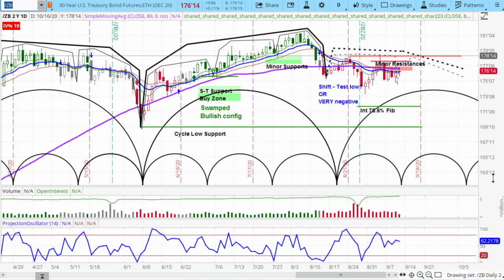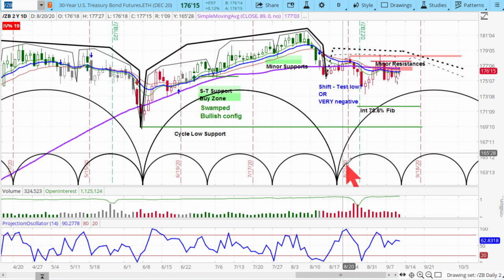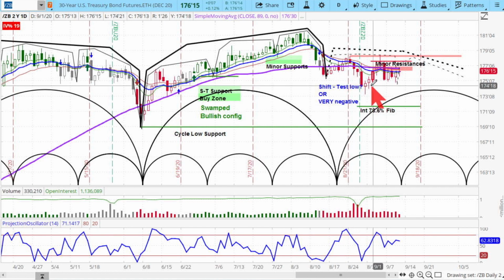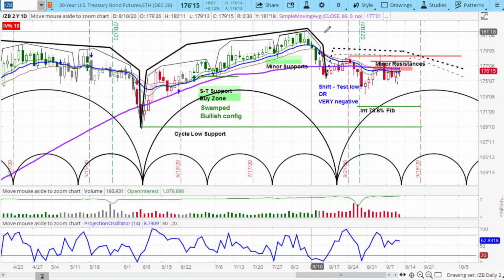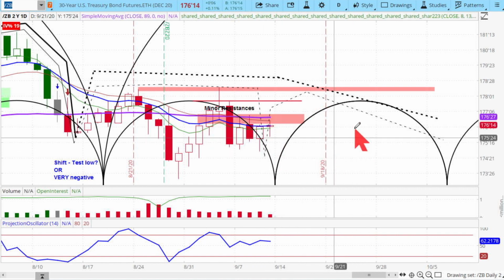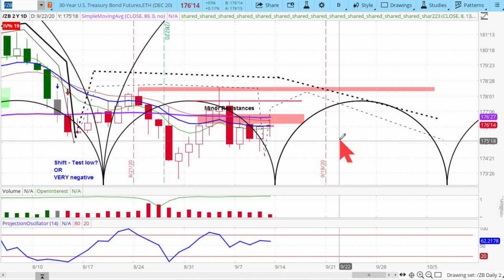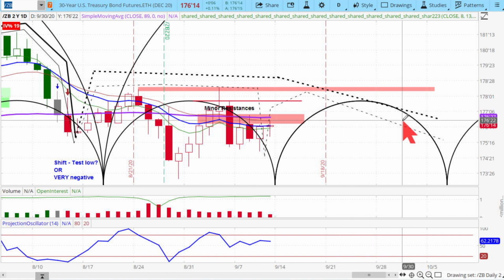U.S. BOND MARKET & FUTURES | Chart Review & Price Projections | Applying Cycle & Technical Analysis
In this segment from the 9-11-20 askSlim MarketWeek watch Slim use his proprietary Cycle and Technical Analysis to offer a short-term outlook for the U.S Treasury Bond Futures. See Slim deliver key technical insights including support & resistance zones, momentum, Fibonacci levels, and cyclical timing and price projections!